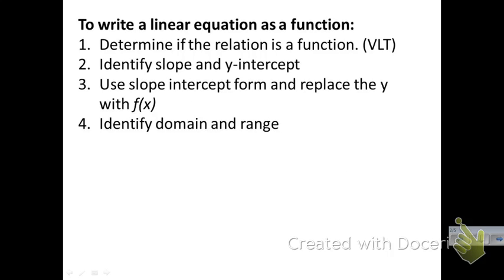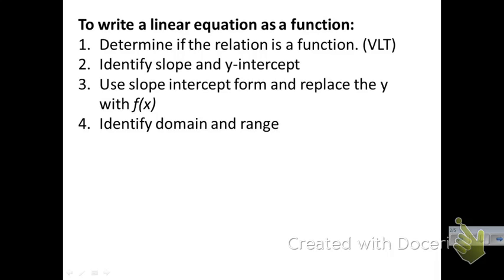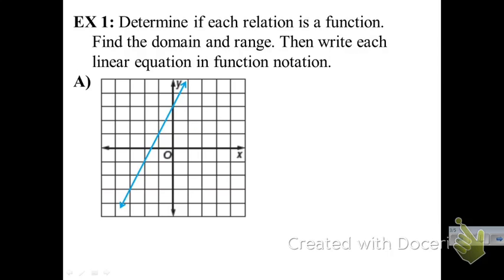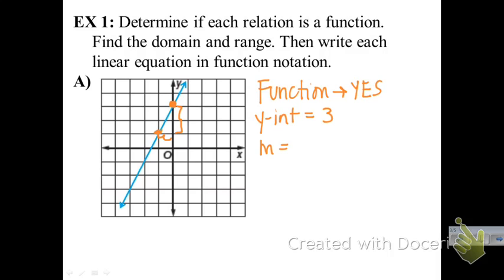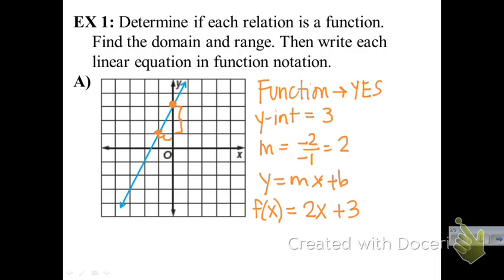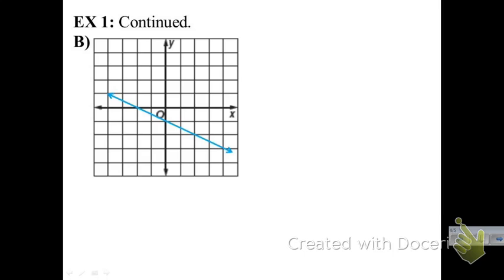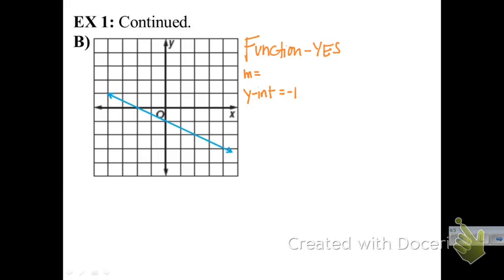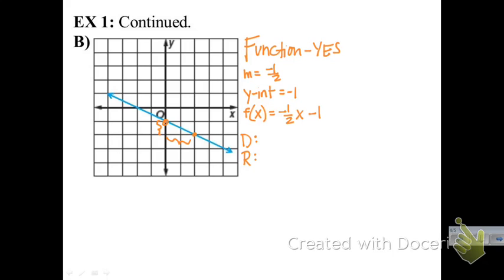Block 8 6-4 notes